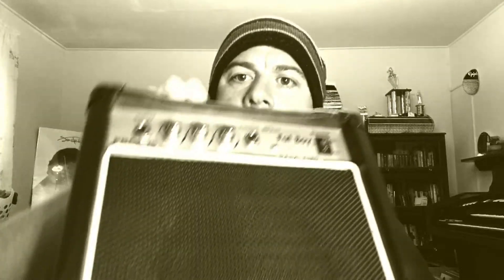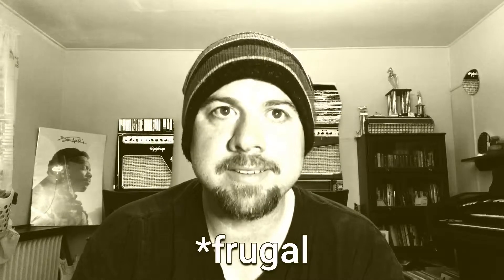cheap bass amp review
part two (kinda) of my review of the cheapest bass amp. Spoiler. IT broke.